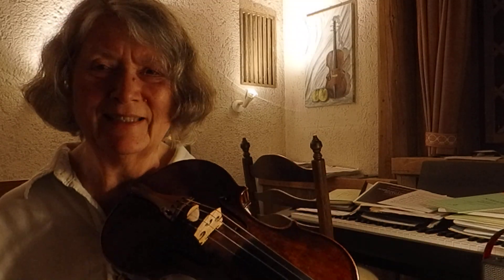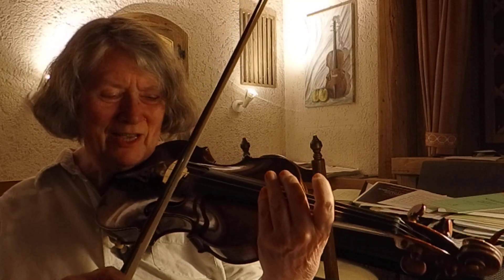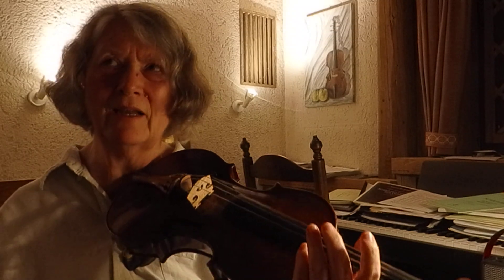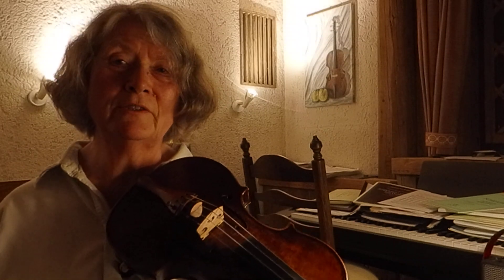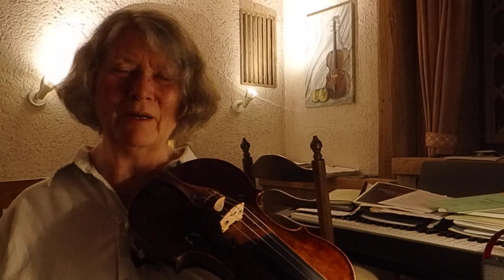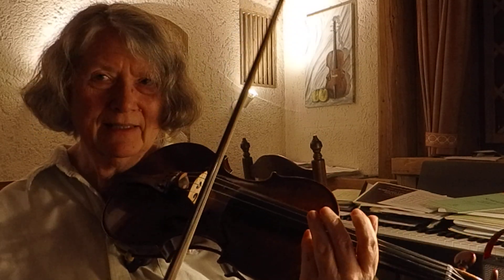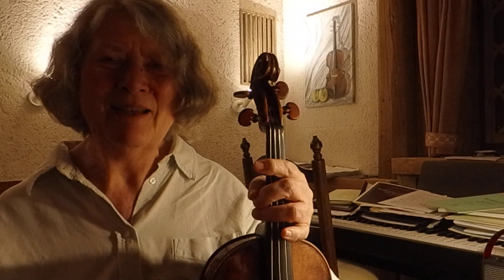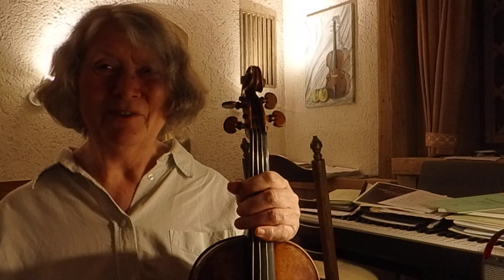20240824 tone exploration 10 dynamics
Tone Explorations Exercise 10 — Dynamics
Welcome back to our tone explorations. This week, we're diving into dynamics, an essential element for bringing variety and interest to our playing.

Understanding Dynamics
1. Bow Speed and Weight for Dynamics:
 - Louder Dynamics: To play louder, increase both bow speed and bow weight. The faster movement of the bow across the string, combined with added weight, results in a more powerful sound.
 - Softer Dynamics: To play softer, decrease both bow speed and bow weight. Slowing down the bow and applying less pressure creates a gentler, quieter sound.
2. This relationship is symmetrical: to raise the volume, increase both speed and weight; to lower the volume, decrease both.
3. Balancing Bow Speed and Weight:
 - While increasing bow speed requires more weight to maintain a strong tone, be careful not to use too much weight with a slow bow, as this can lead to a "crunchy" sound or even cause the string to break.
 - Conversely, if you use too little weight with a fast bow, the string may not respond well, leading to a "wispy" sound or the bow "skating" across the string without gripping it properly.
4. Key Point: Always adjust bow speed and weight in proportion to each other to achieve the desired dynamic effect while maintaining a clear, focused sound.

Exercise
Let’s explore this concept with a detaché stroke in the middle of the bow:
1. Start with a steady detaché stroke.
2. Gradually increase both bow speed and weight to create a crescendo.
3. At the peak, gradually decrease bow speed and weight to return to the original dynamic, creating a decrescendo.
4. Try different dynamic shapes: crescendo as you ascend a scale, decrescendo as you descend, or repeat upward scales, beginning each softly and crescendoing toward the top.

Application
I'll be applying these dynamic techniques to Yanshinov Etude No. 1 using détaché bowing. Try applying these ideas to your current piece and see how it changes the way you interpret the music.
Let me know how it goes for you!

Looking Ahead
Next time, we'll explore how dynamics interact with the sounding point, leading us into the captivating topic of sound colours.